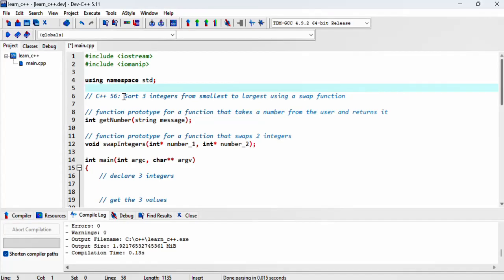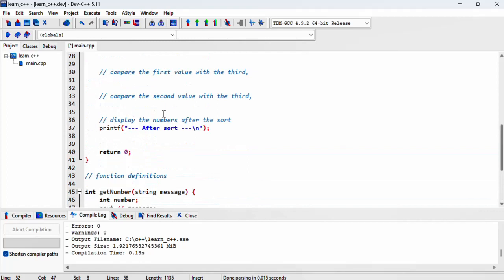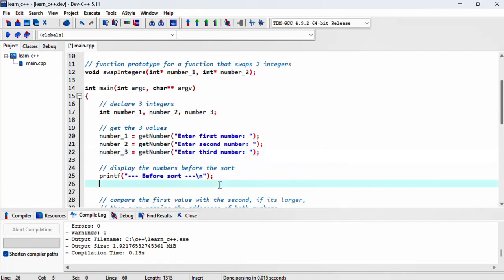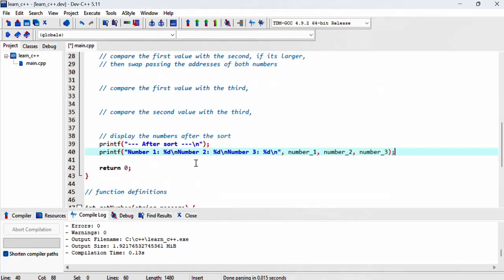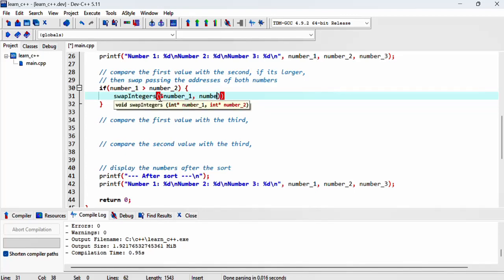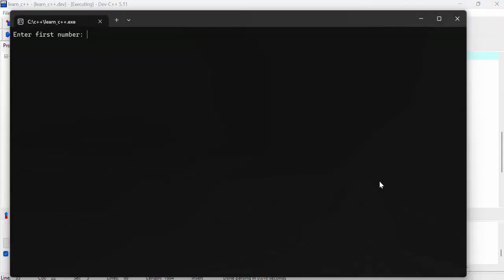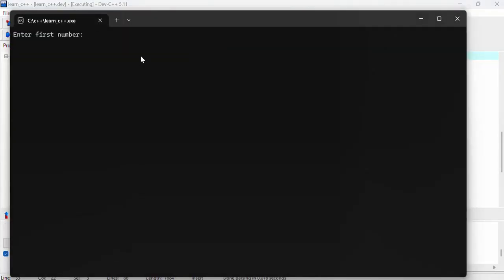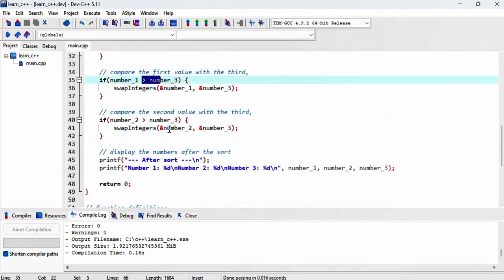C++ 56: Sort 3 integers from smallest to largest using a swap function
Sort 3 integers from smallest to largest using a swap function